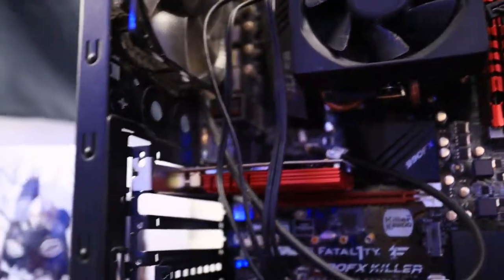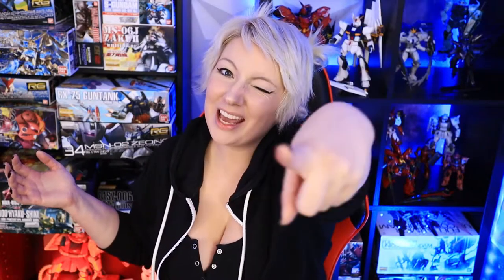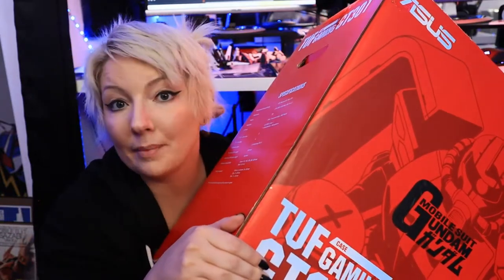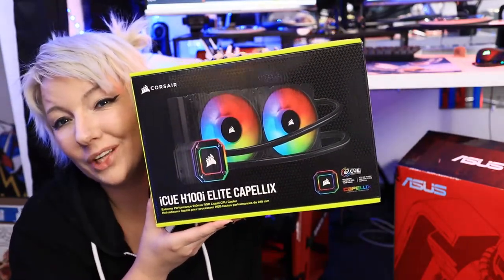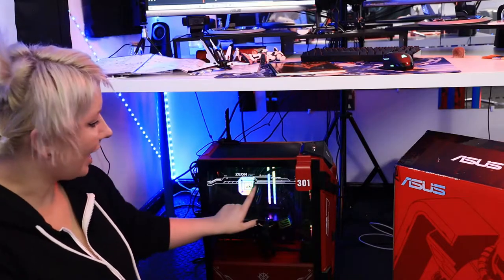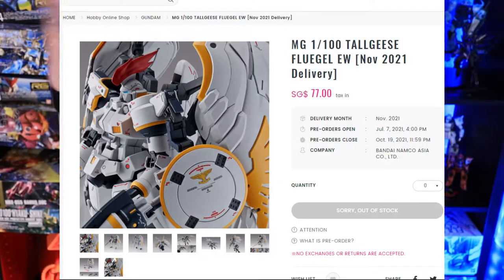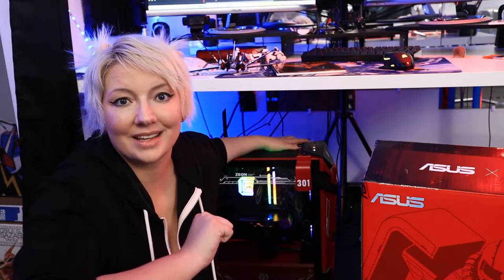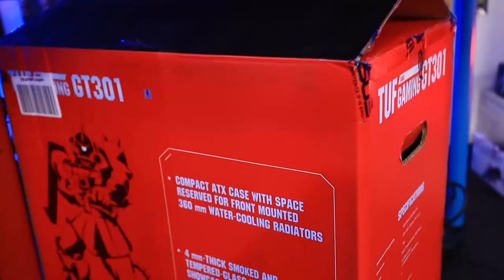⚡Char's Zaku II Asus Computer Case!⚡ Affordable Gundam Computer Build with Components⚡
Here is the link to this awesome Char's Zaku II computer case! Let me know what your build looks like or if you order this one!

Char's Zaku II Case

Finally I can create and edit more Gunpla Content! LET'S GO!

⚡ Items Featured!⚡
RX-78 Banner

⚡ALL MY LINKS⚡
COME SAY HI!

⚡GEAR USED:⚡
○ My camera